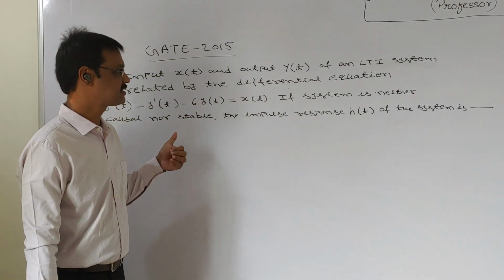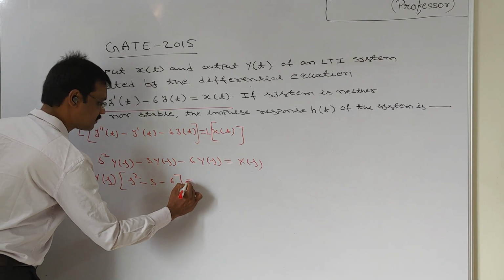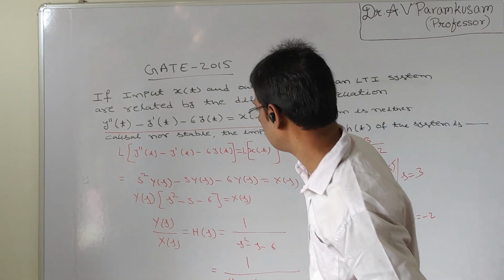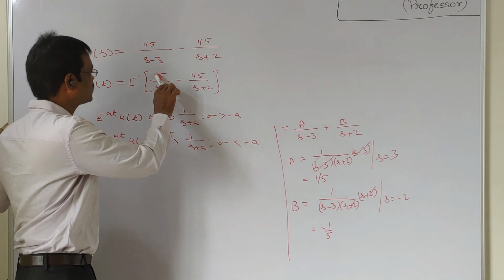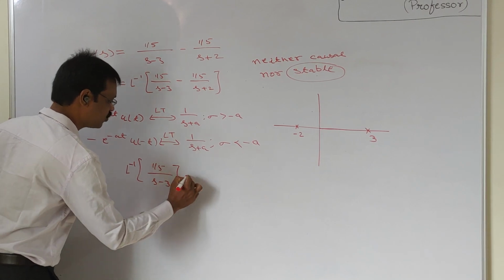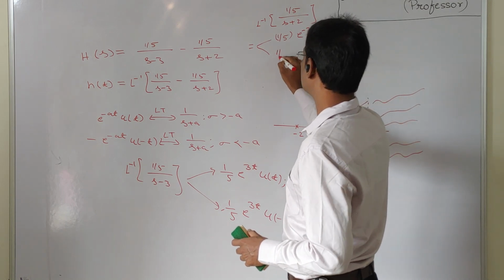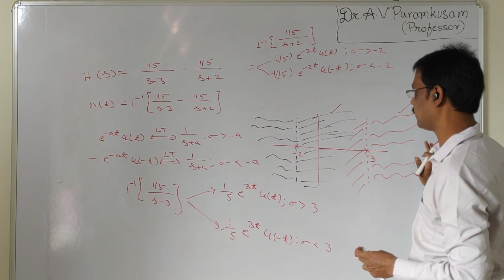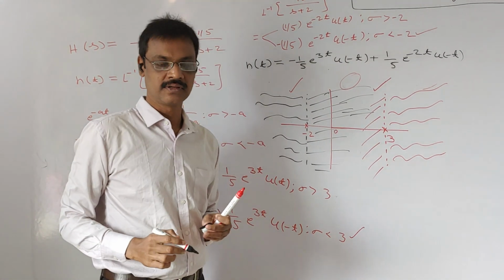GATE Problem on Impulse Response - Laplace Transform